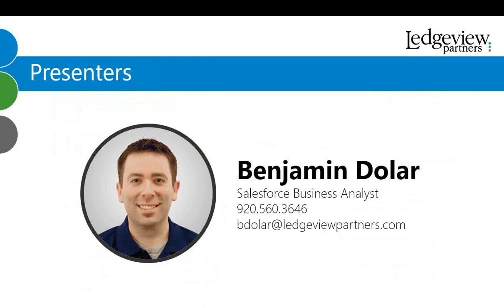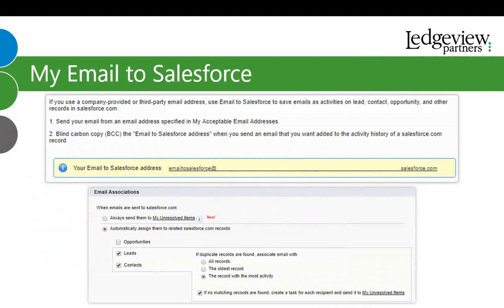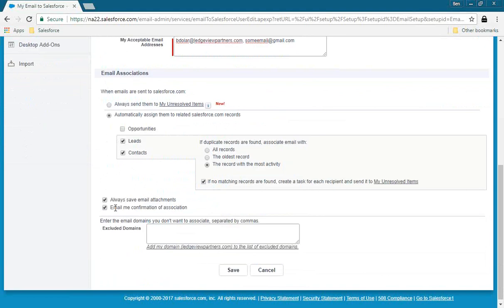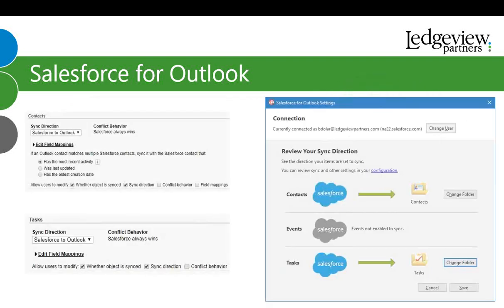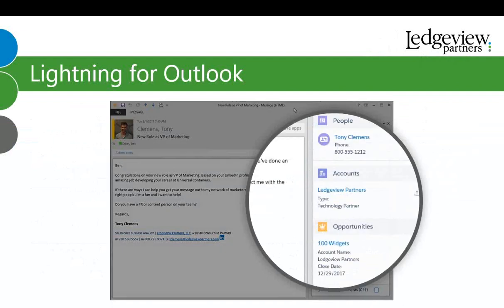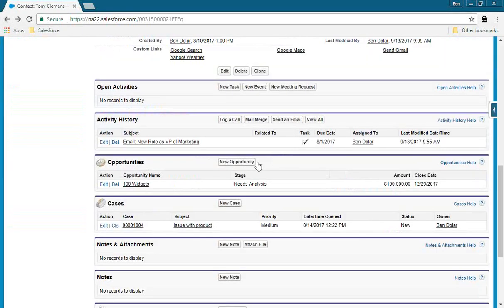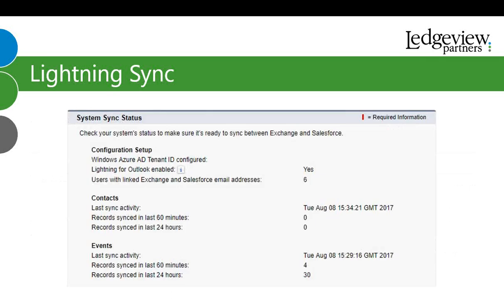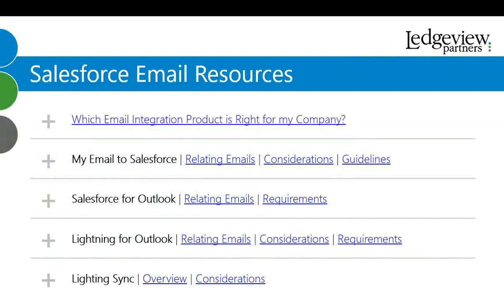September Salesforce User Group Webinar